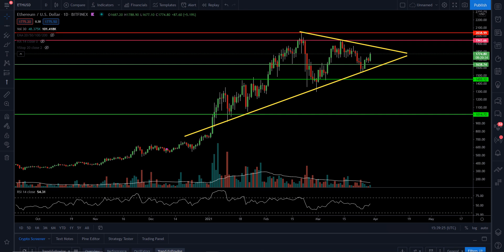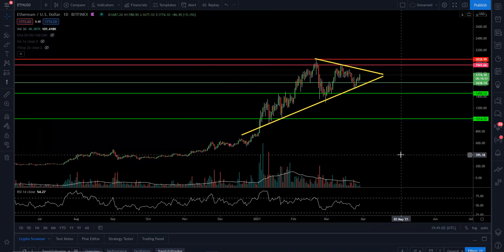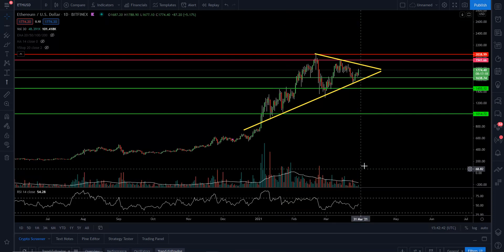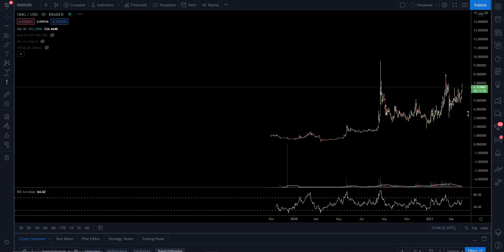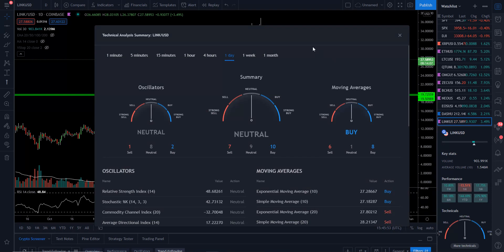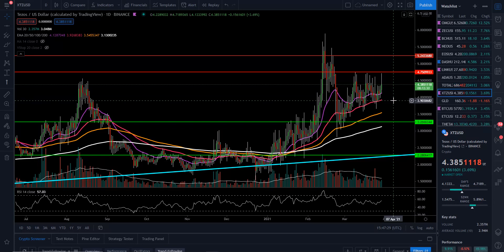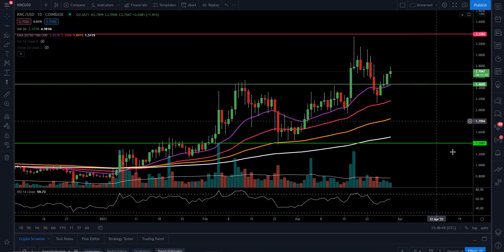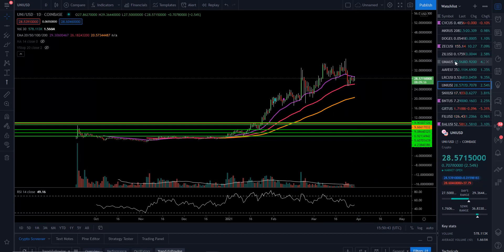ETHEREUM PRICE UPDATE!!! OMG NETWORK, LINK, TEZOS, KNC, NMR, UNI + MORE!!!!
Entertainment only!

Binance referal link- SD4N4V3J

John 3:16